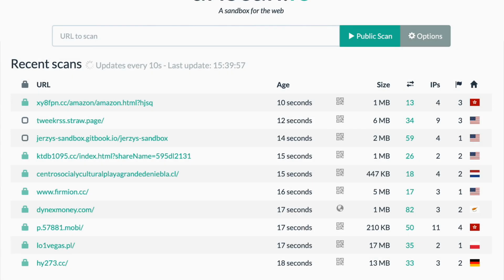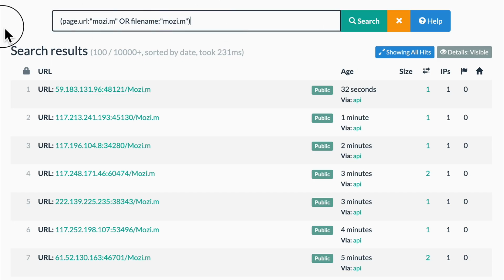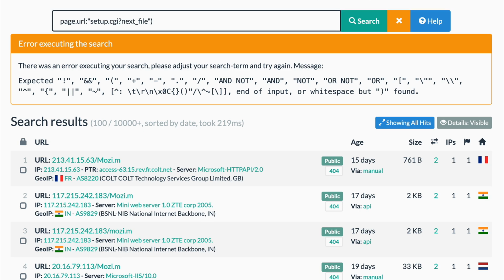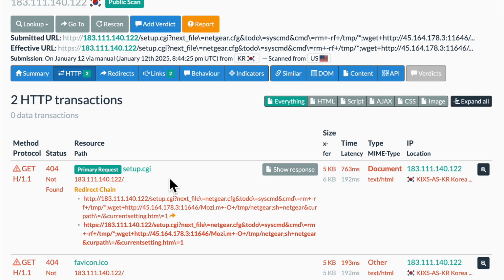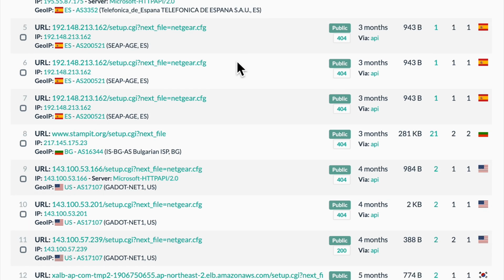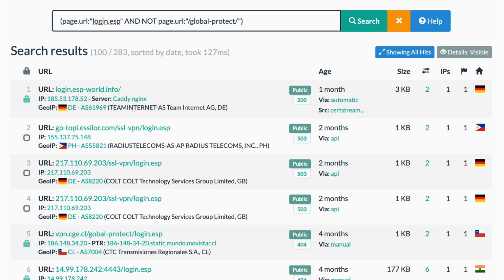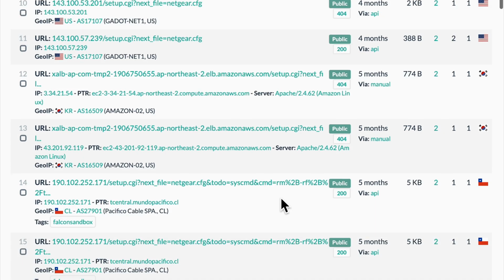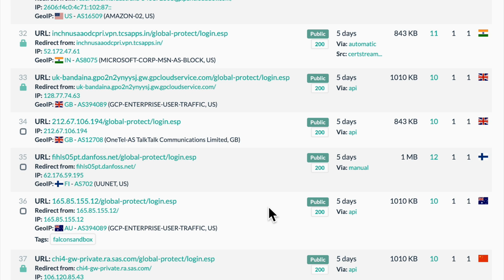UrlScan - Resource Searching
Urlscan.io (tool employed in the video)

---sound bytes go here---
--deeper detail information--